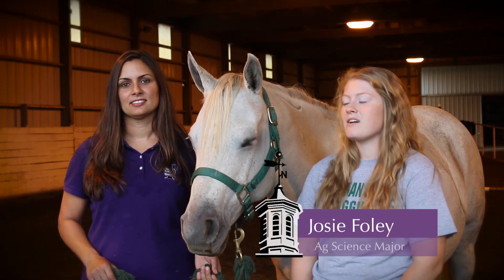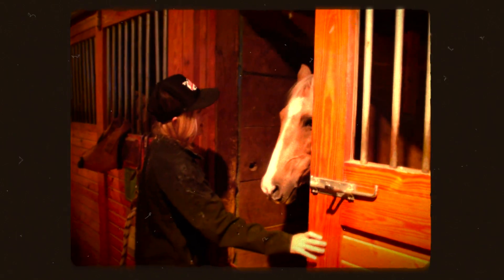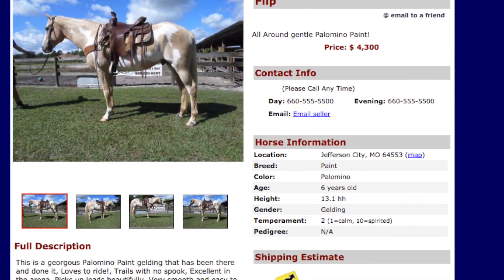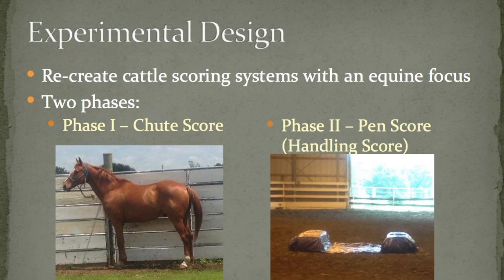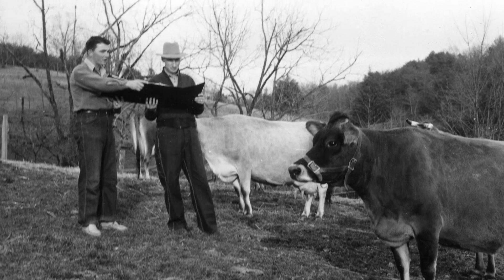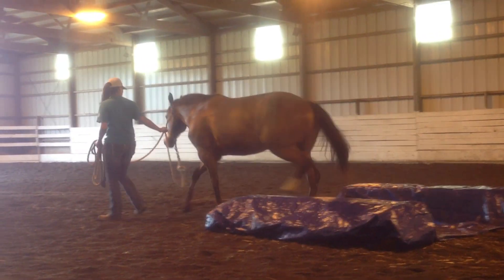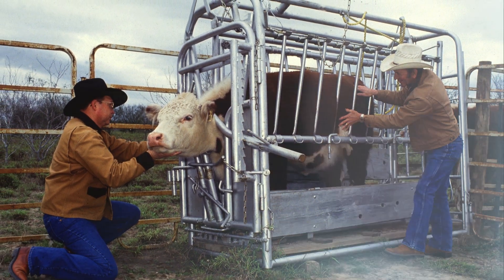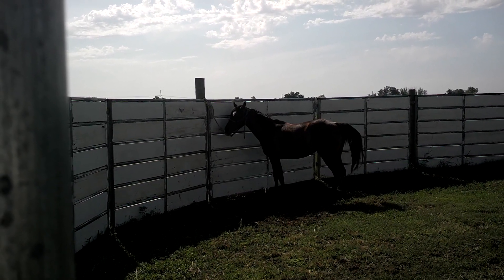Horse Feelings: Measuring the personality of a horse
Students like Josie often pursue Masters-level research as an undergrad at Truman State University. Her trailblazing research on horse temperament could pave the way for a more standard and objective way of measuring the personality of a horse - useful for horse buyers, sellers and breeders.